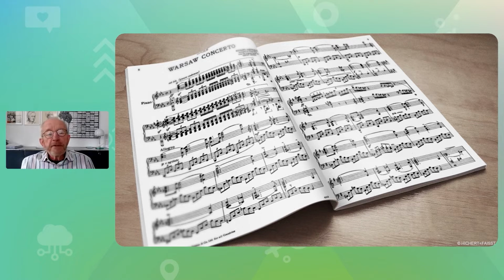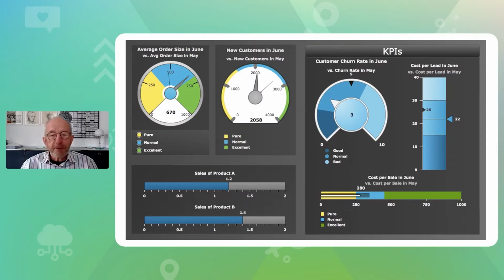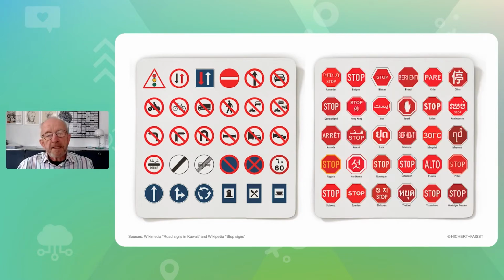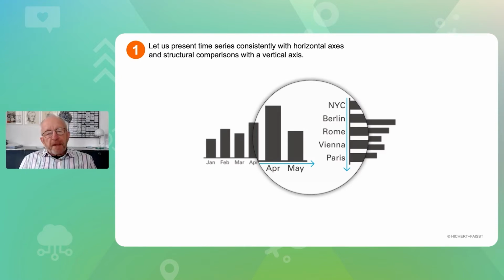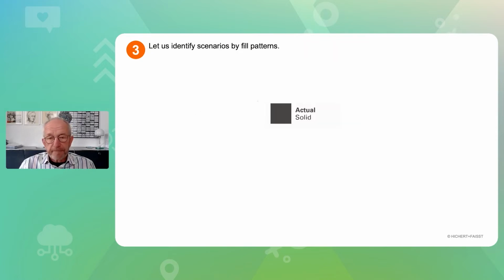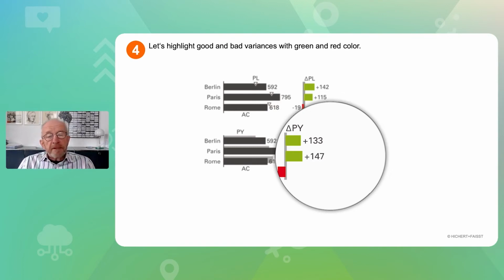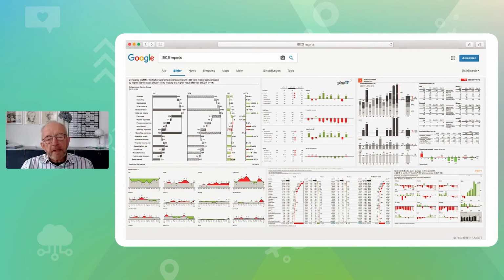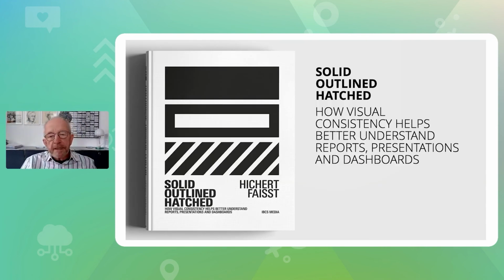Rolf Hichert about IBCS - International Business Communication Standards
Rolf Hichert on how visual consistency improves communication with reports, presentations and dashboards.